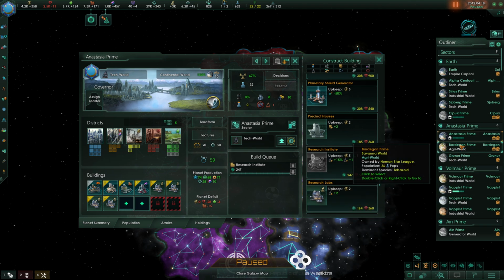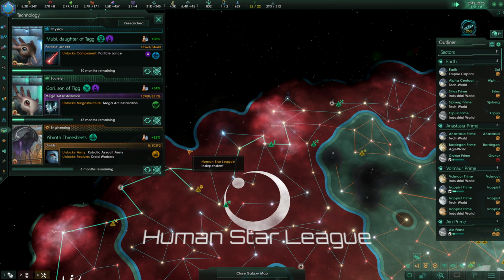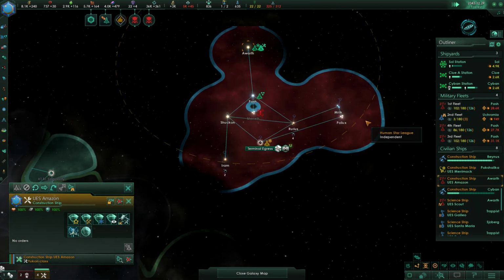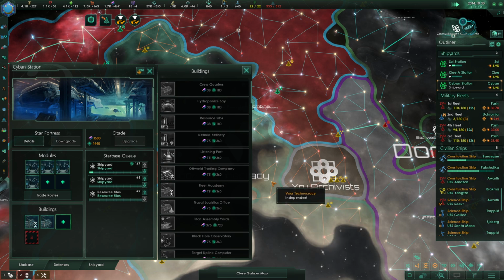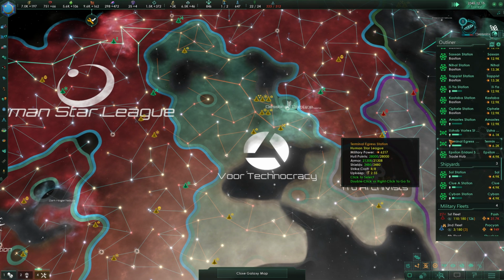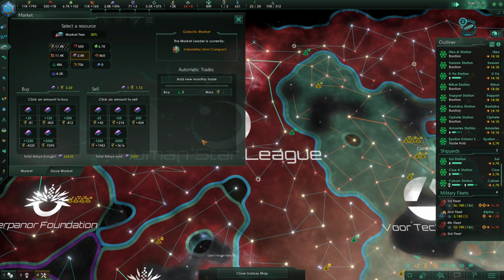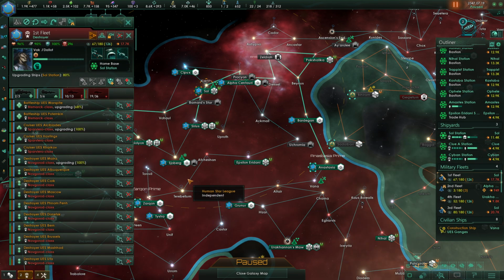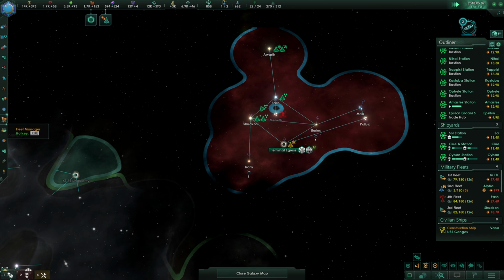Stellaris | Democratic Liberation Army | Episode 32